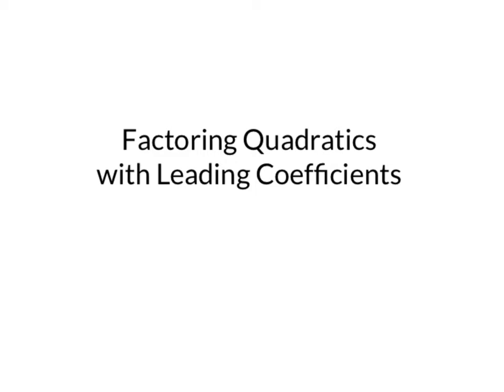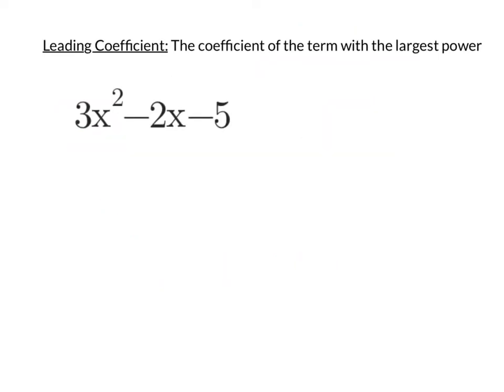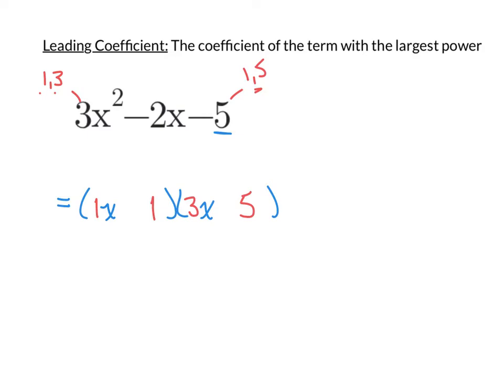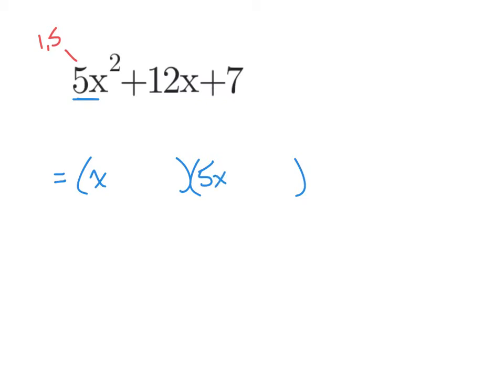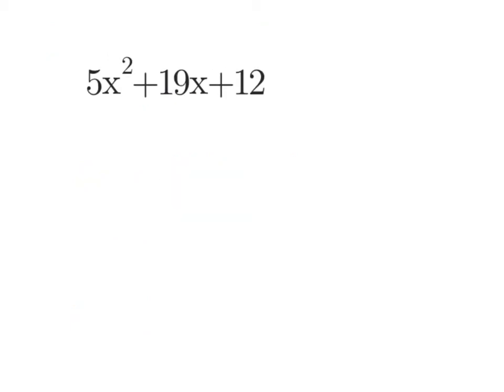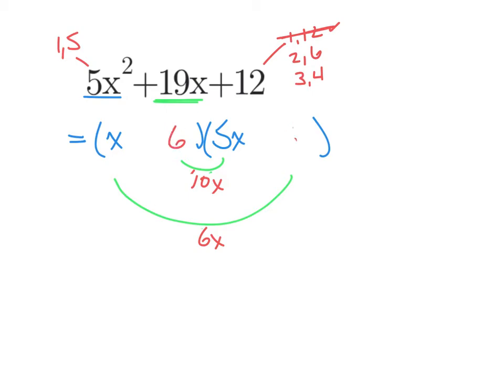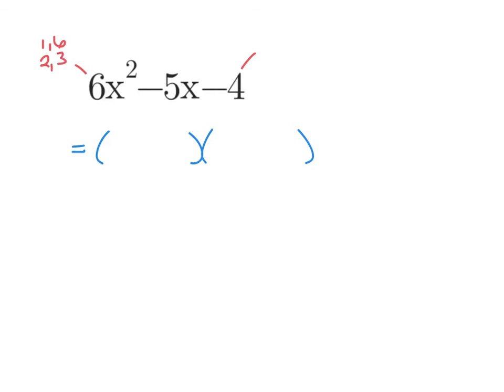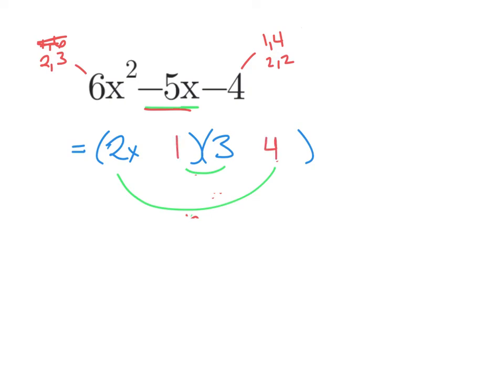Algebra 2: Factoring Quadratics with Leading Coefficients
The next level of difficulty in factoring quadratics involves having a leading coefficient that isn't 1.  The process is the same.  But, it requires a little more guessing and testing.